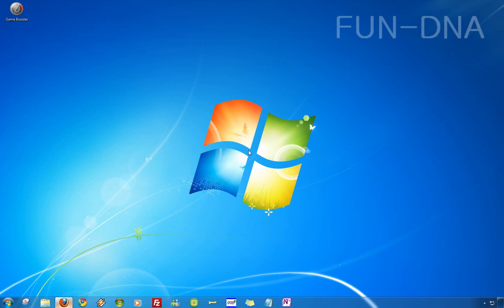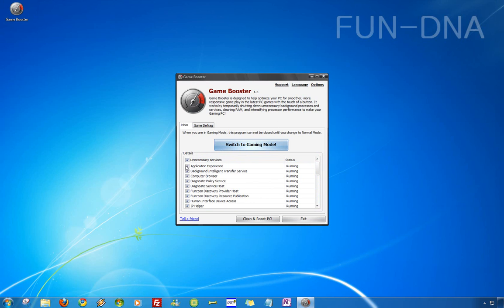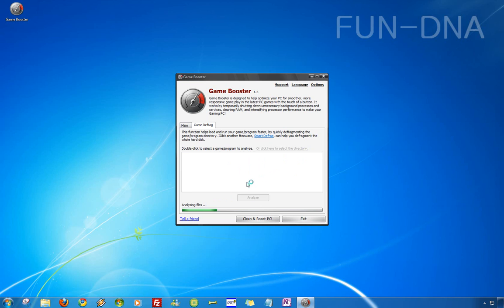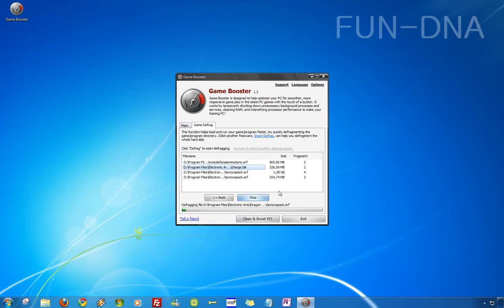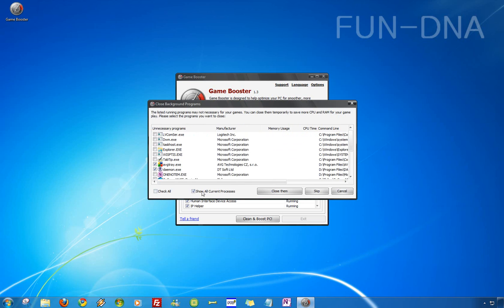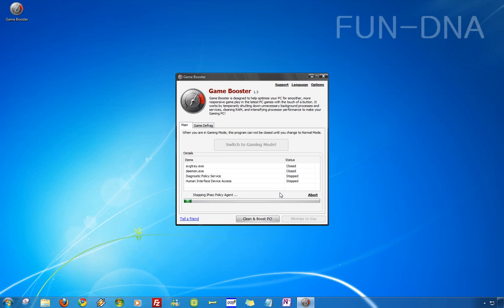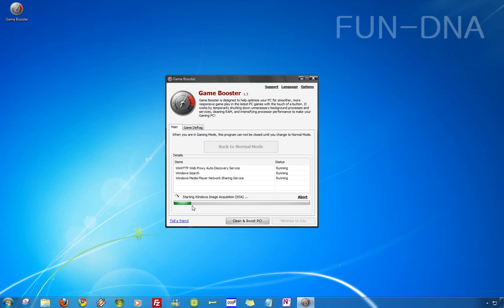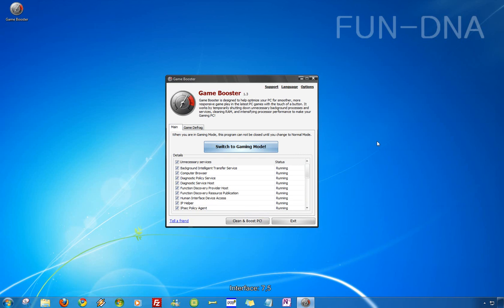Game Booster - Software Review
-To see the whole description, click More Info!-

In this video I will show you how to speed up your pc for games using Game Booster.
Can't read the text on the video? Click the HD button and the quality improves a lot!

-Text version of the review-
Coming Soon